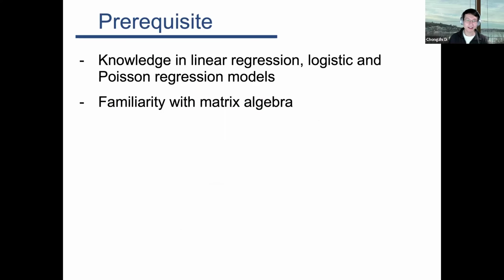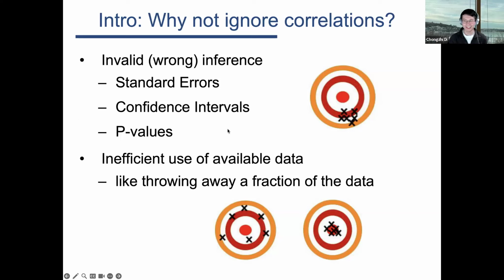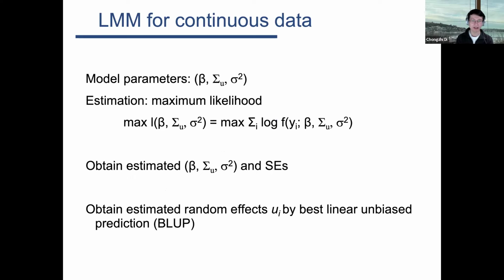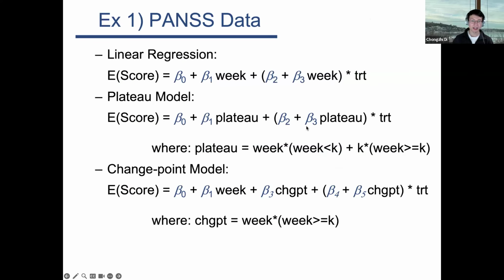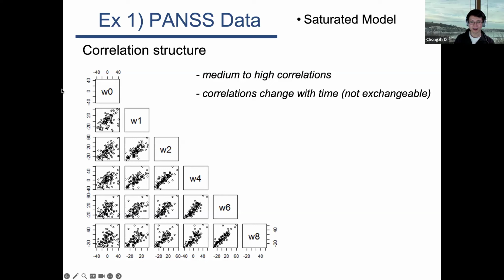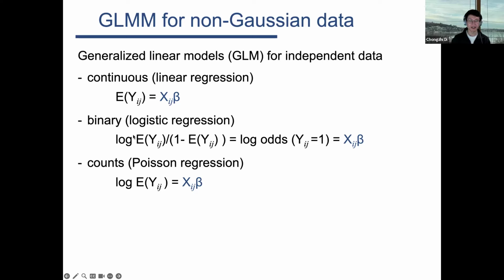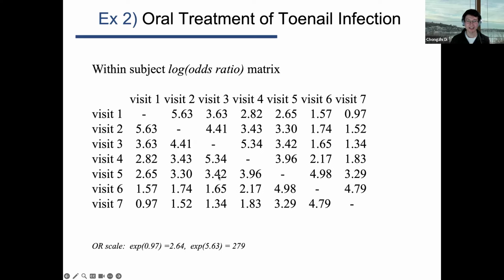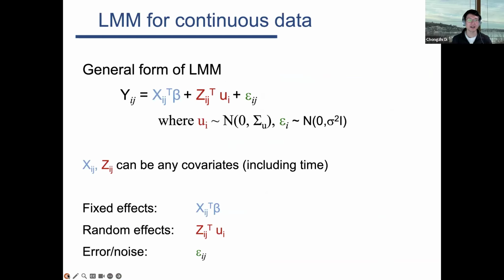UW BIRCH Methods Workshop: Generalized Linear Mixed Effects Models for Longitudinal Analysis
Dr. Chongzhi Di, presented this lecture, "Generalized Linear Mixed Effects Models for Longitudinal Analysis" as part of the UW BIRCH Methods Core Workshop Series on February 23, 2024.